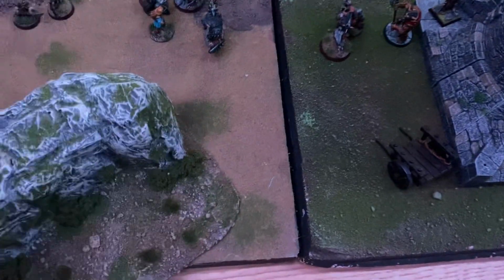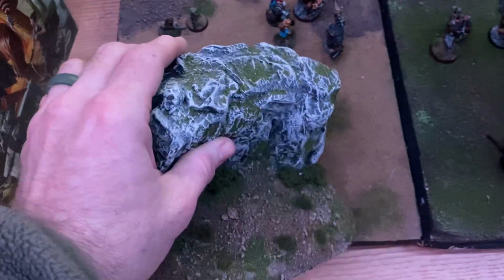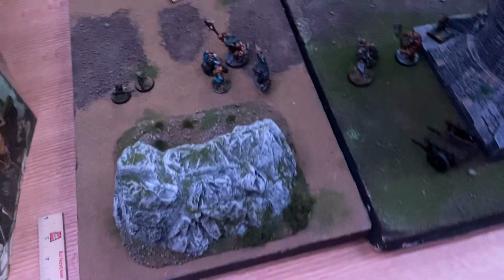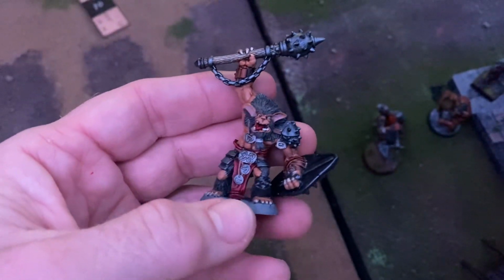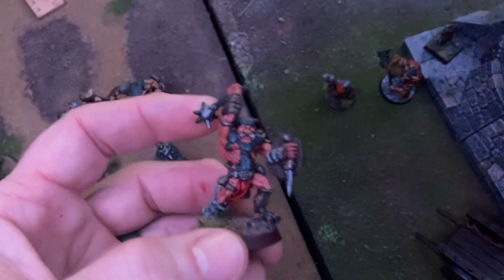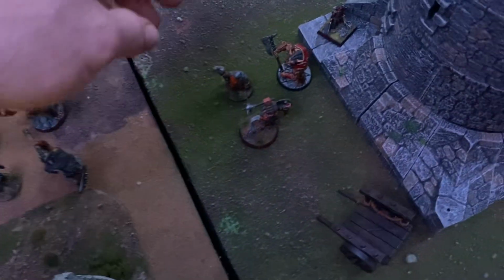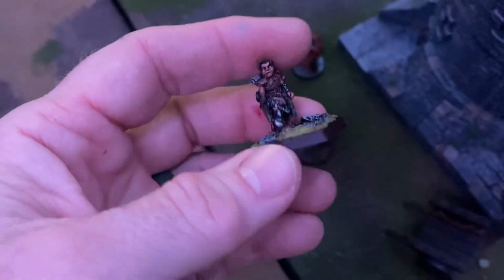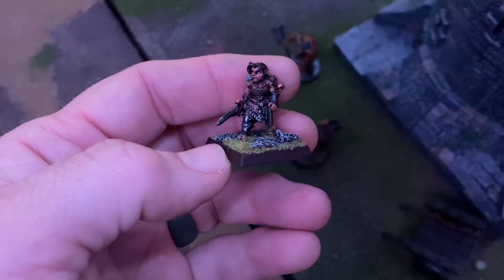Castles & Crusades Session 27 Terrain/Miniature Review